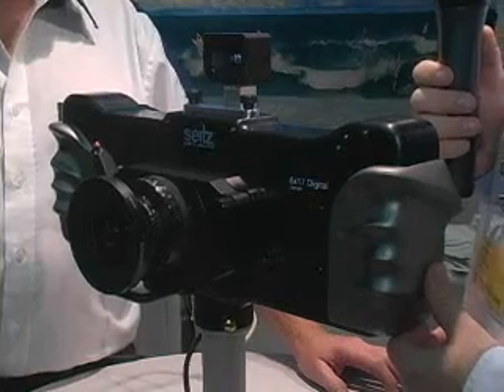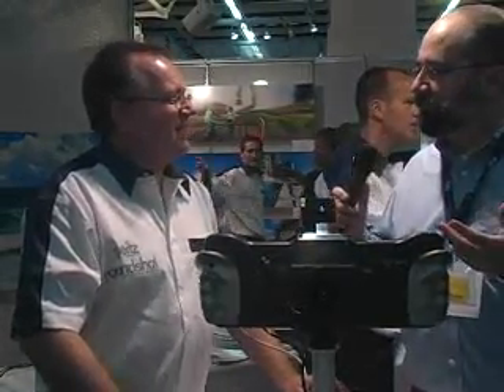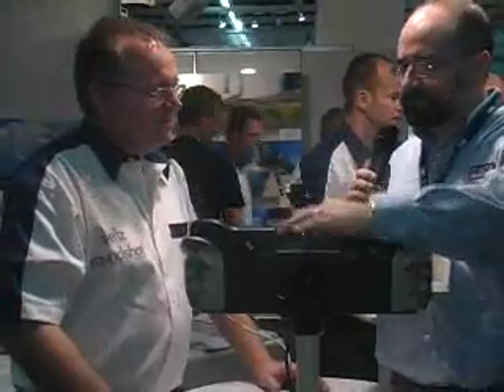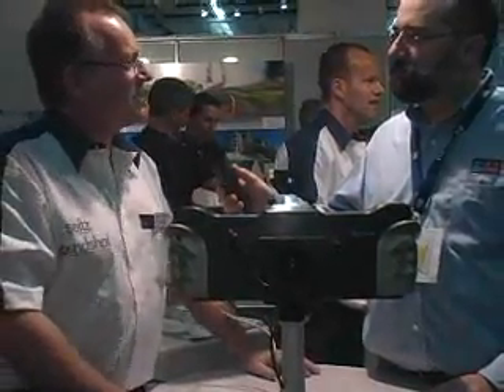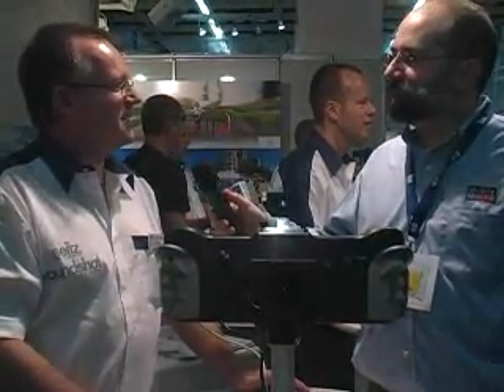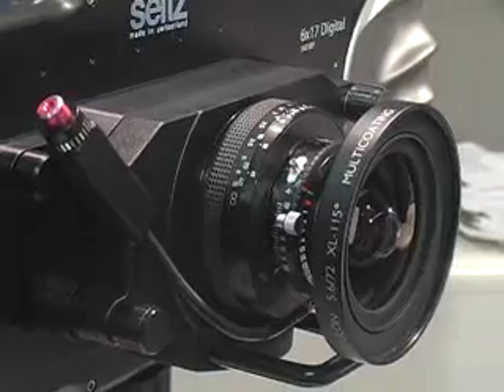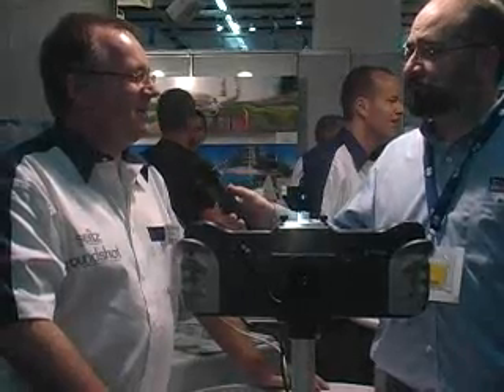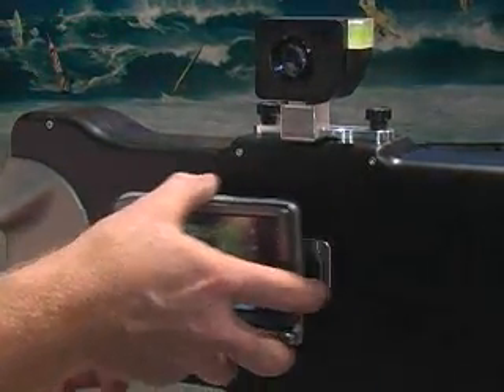The Imaging Resource at Photokina 2006: Seitz Camera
Shawn Barnett interviews Peter Seitz about Seitz Camera's new 160 megapixel landscape camera, a fascinating 6x17cm camera.